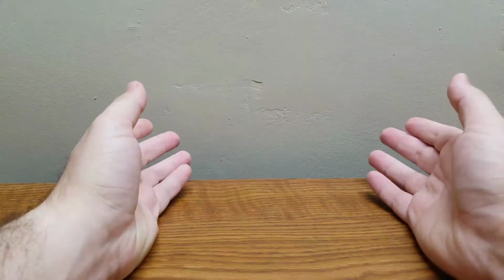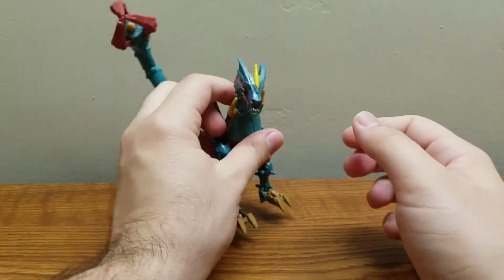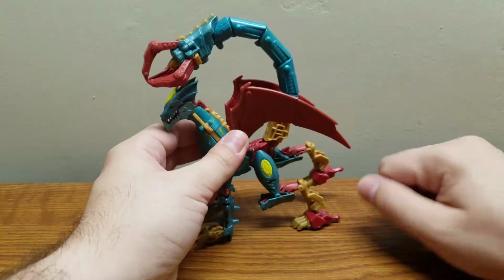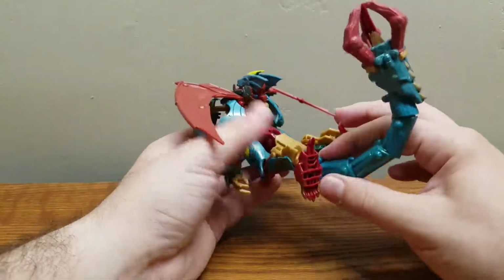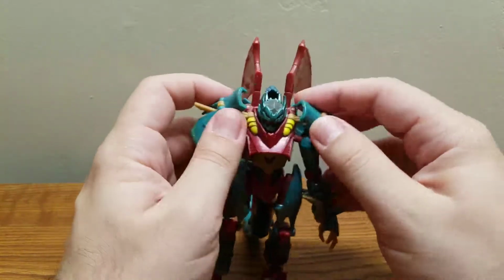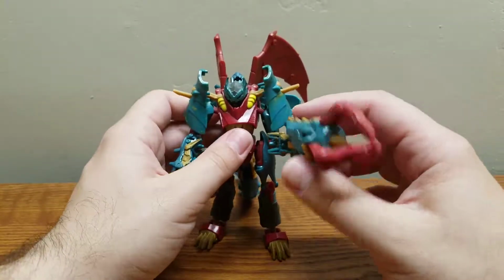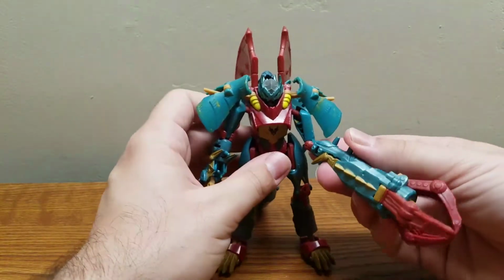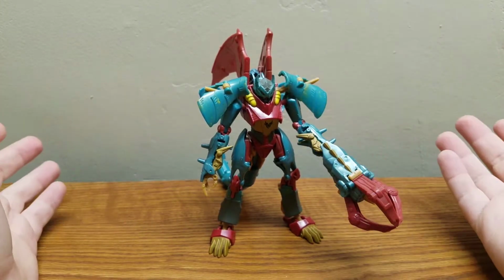Composite EnerJoe Reviews: Transformers Prime Beast Hunters Deluxe Ripclaw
She's a bot eater, she'll take your spark and you will feel it.